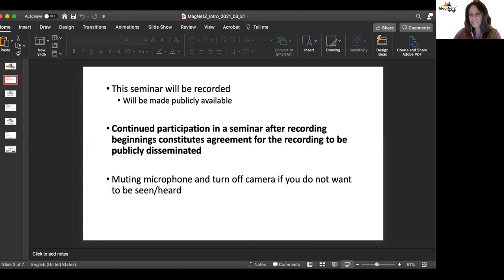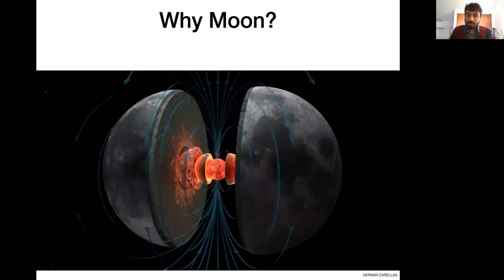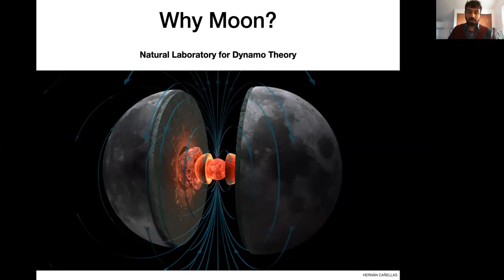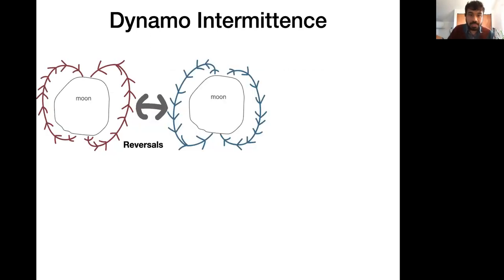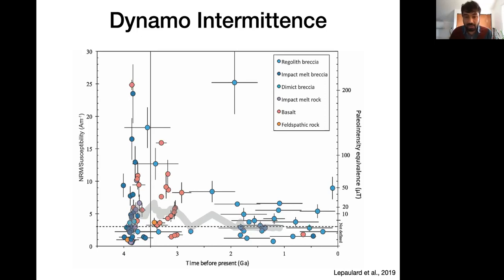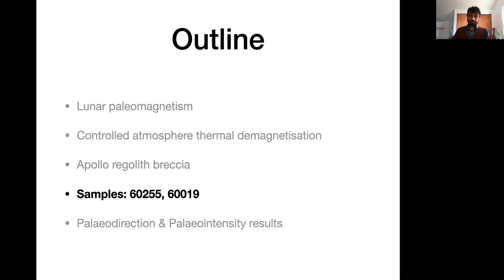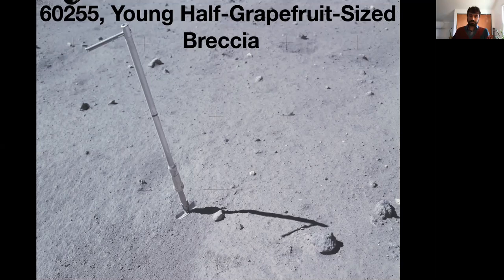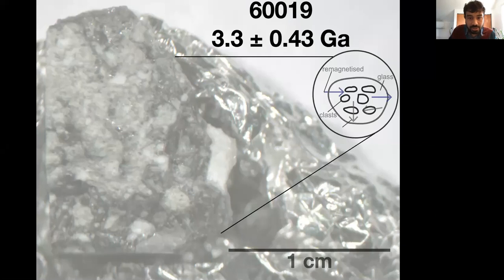MagNetZ with Jay Shah (2021/03/31) - Evidence for an intermittent lunar dynamo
Title: Evidence for an intermittent lunar dynamo
Author: Jay Shah from Massachusetts Institute of Technology, USA

Paleointensity data suggest the presence of a lunar dynamo with a surface intensity reaching tens of µT during the period 4.25 to 3.56 Ga and subsequently declining to several µT during the following ~2 billion years. However, the lunar energy budget does not appear to be able to continuously power such a strong dynamo for so long. A proposed solution to this conundrum is that the lunar dynamo was in fact highly time-variable or even intermittently active during this period. However, until now, there has been no Thellier paleointensity data from Apollo lunar samples to support a time-variable dynamo. Using our newly developed oxygen fugacity controlled atmosphere thermal demagnetizer, we report new paleointensity data from lunar regolith breccias showing near-zero (less than 0.5 µT) paleointensity at 3.3 ± 0.43 Ga and at 1.7 ± 0.43 Ga. This supports the proposal that the average field may have been significantly weaker than implied by the highest paleointensities, consistent with the expected energy budget for the lunar core.